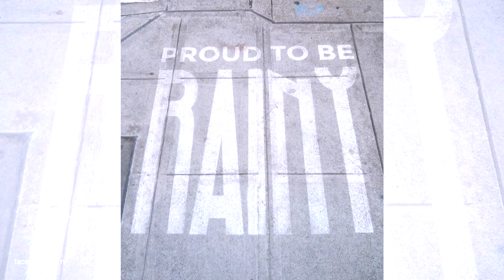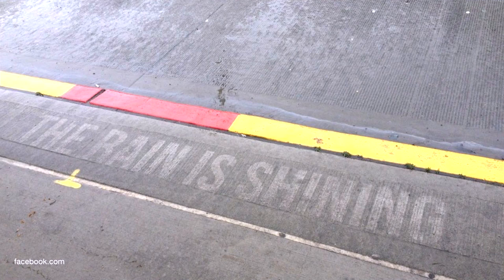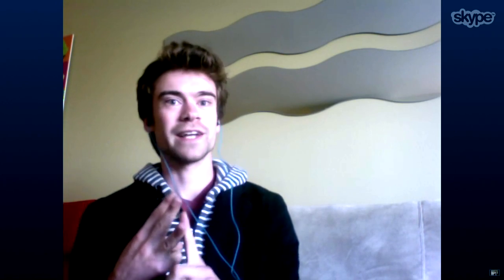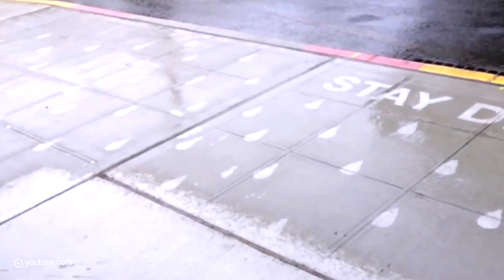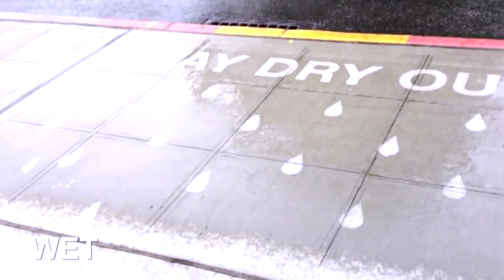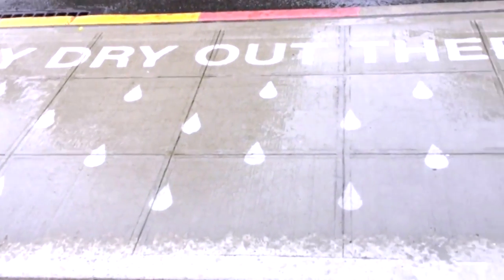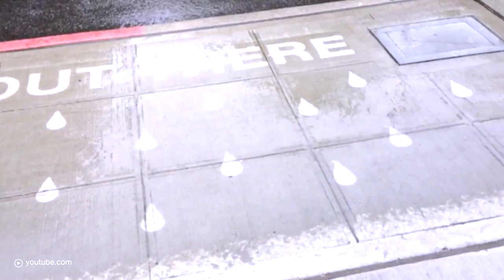These Invisible Artworks Will Make You Long For Rainy Days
Youtube video’s of ‘dry spray’ had rocked the internet the past year. This is is a superhydrophobic (water) and oleophobic (hydrocarbons) coating that will repel most water-based and some oil-based liquids… If these scientific words don’t ring your bell, maybe this awesome video does:

We talked to Peregrine, a Seattle based creative who works under the motive ‘Create To Connect’. He decided to use dry spray in a whole new and original way. This is Rainworks. Peregrine sprays invisible texts and artwork on the Seattle streets, and as soon as it rains (which tends to happen a lot in this Washington city) the dry sprayed figures stay dry, while the pavement turns wet and dark.

The invisible artworks have created a true hype. Peregrine shares with us an anecdote of two devoted ladies, who were spraying buckets of water all over the city center to unveil the next quote. Wanna spare yourself the work of roaming the streets with bottles of water? Keep an eye on their Facebook where they are spraying next.

Oh, and if you feel like creating some awesome invisible artworks yourself, check out the tutorial on the Rainworks website. Peregrine is happy to share his skills with the world, so that the inspiring art he’s decorating Seattle with is spreaded across the globe. Let it rain!